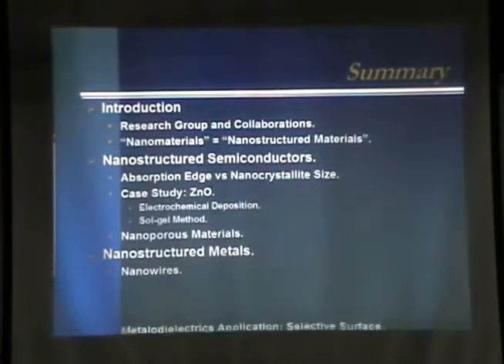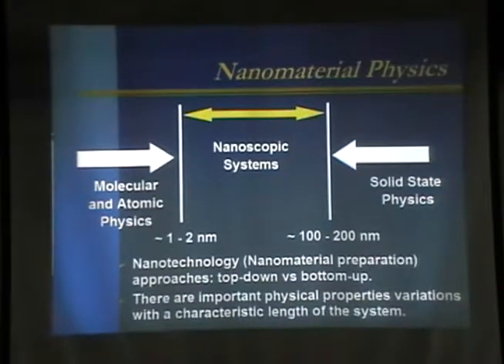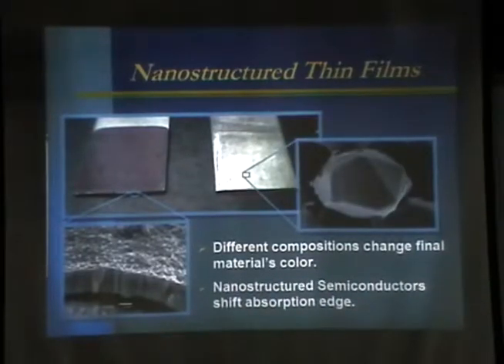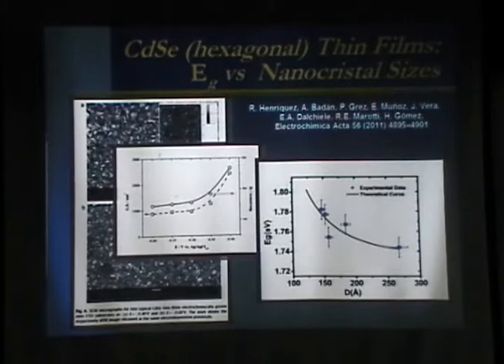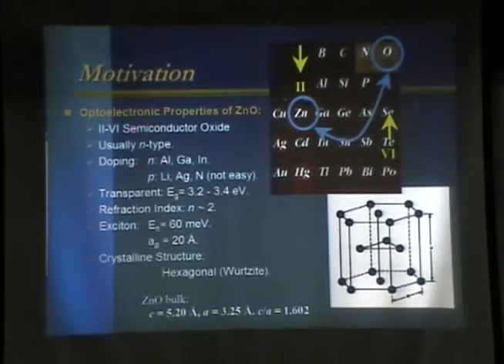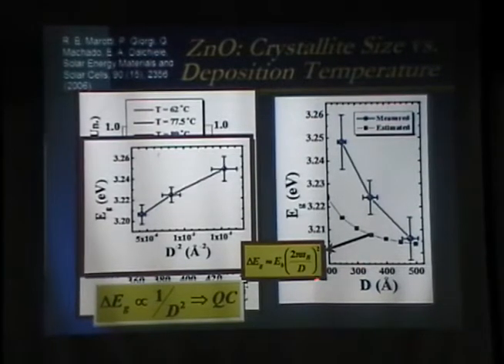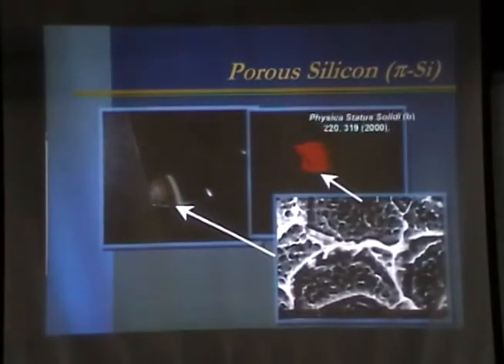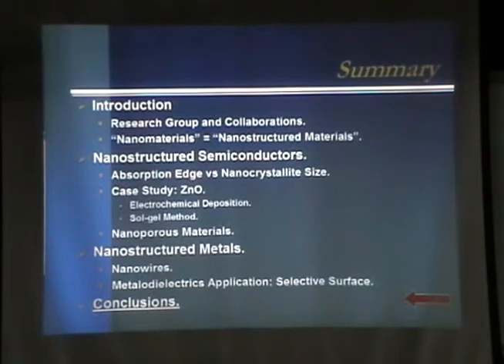Optical Properties of Nanostructured Materials - R. Marotti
Optical Properties of Nanostructured Materials

Ricardo Marotti - University of the Republic , Uruguay